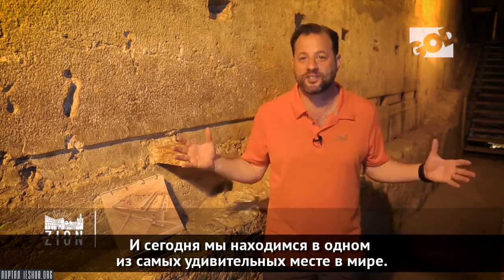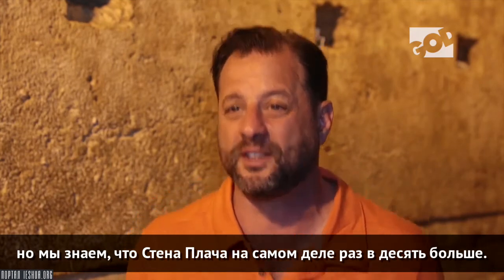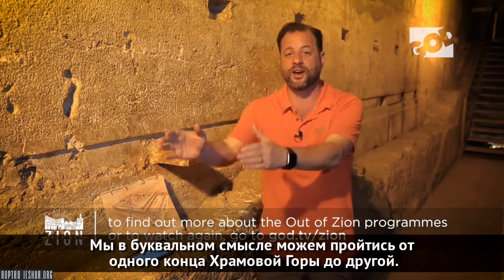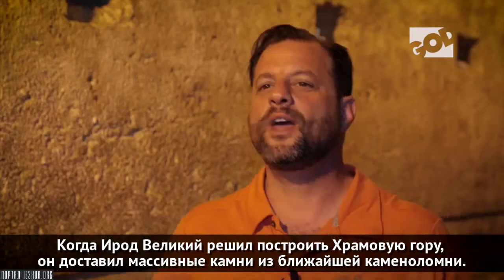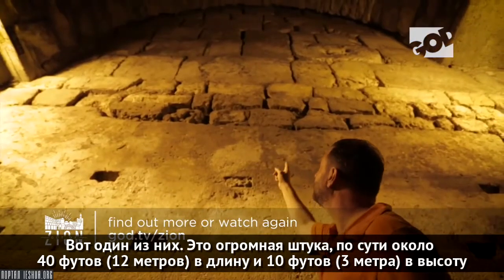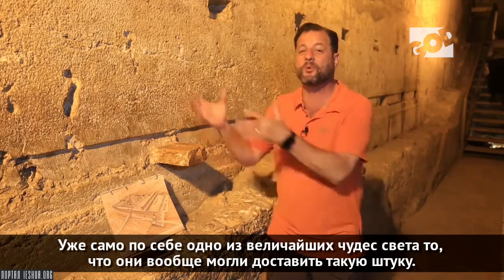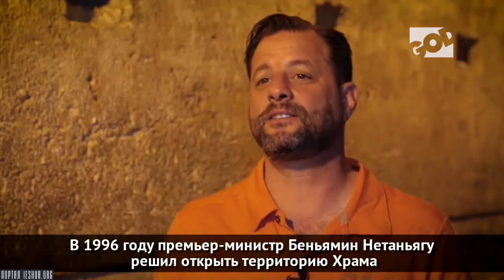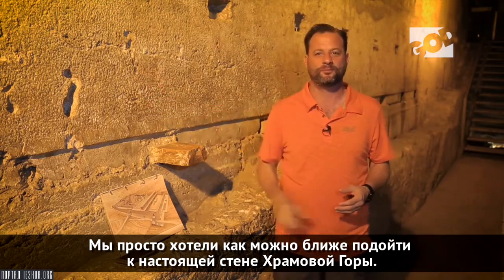«Из Сиона»: Подземелье Старого Города Иерусалима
Сегодня мы находимся в одном из самых удивительных месте в мире. Мы в буквальном смысле находимся под Старым Городом Иерусалима, в храмовых тоннелях...